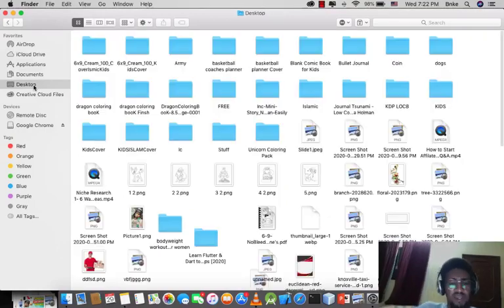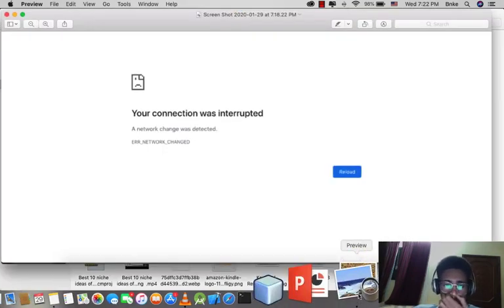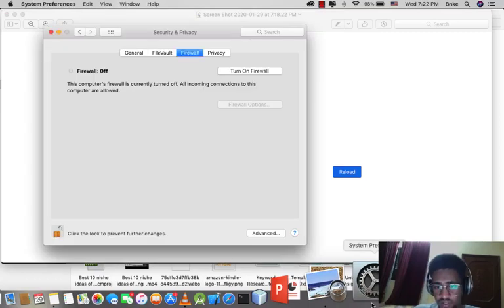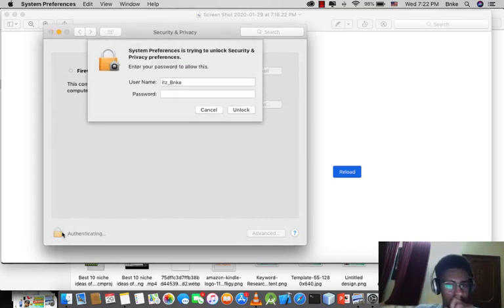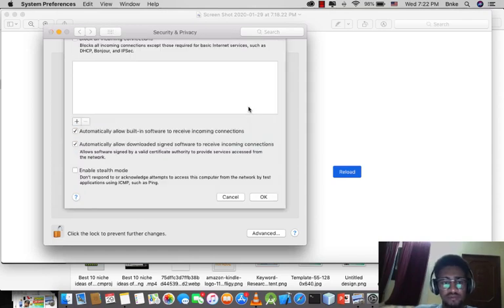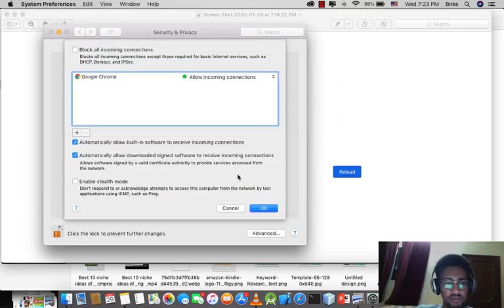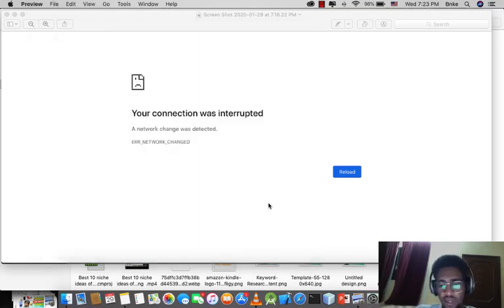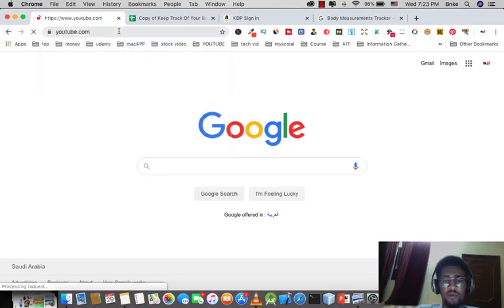your connection was interrupteda network change was detected. err_network_changed reload Chrome MAC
How to fix website connection error on Google Chrome for MAC
your connection was interrupteda network change was detected. err_network_changed reload